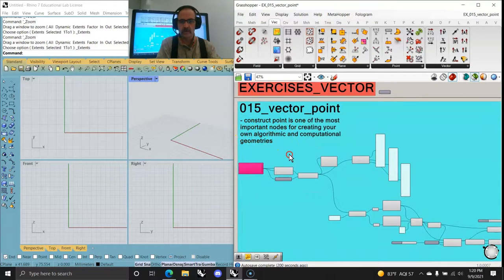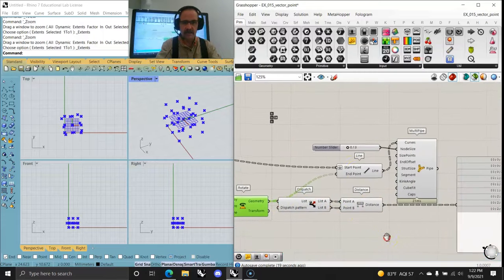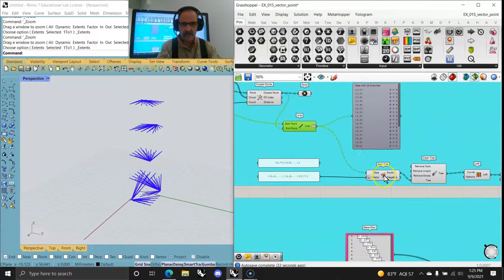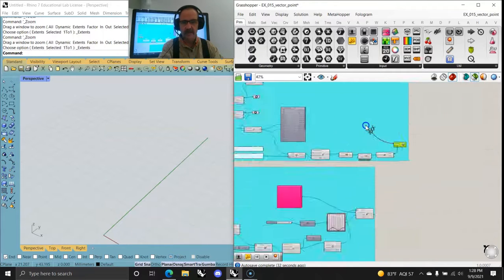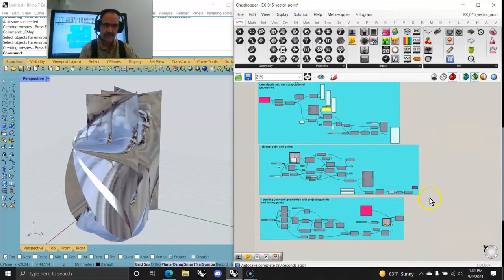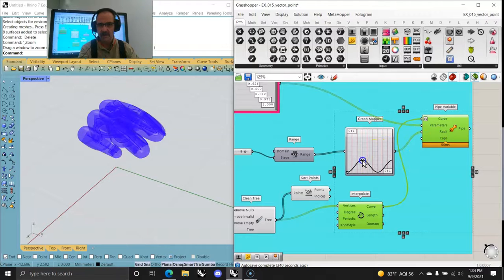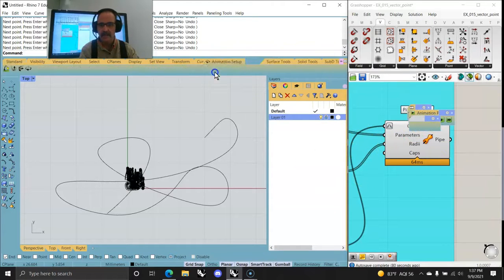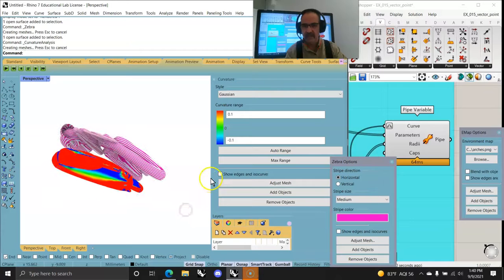EX_015_Vector_Point